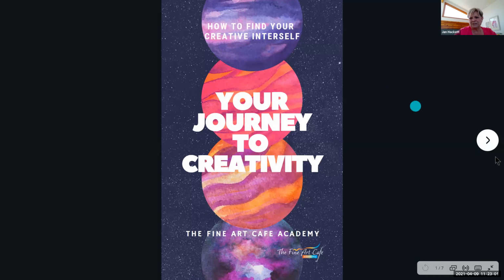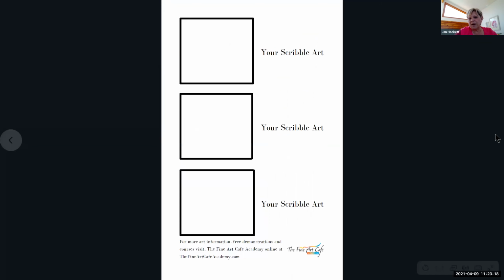April 9, 2021 Brusho Fun Facebook group Meet and Greet.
Every Friday on the Brusho Fun Facebook group we have a get together to chat for getting to know each other, friendship and art.  We invite you to join our fun meetings.  You don't have to be a member of the Brush Fun group, just have a love of art.